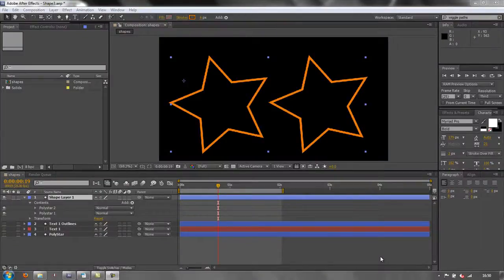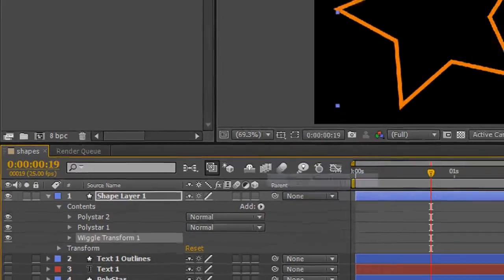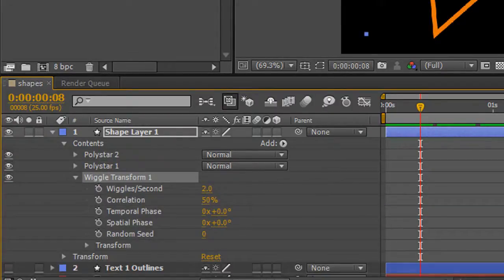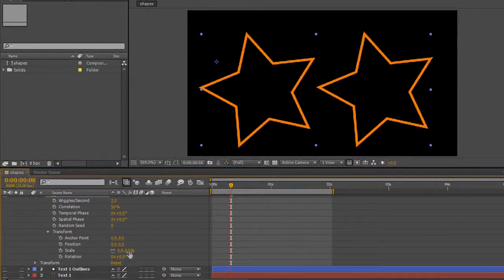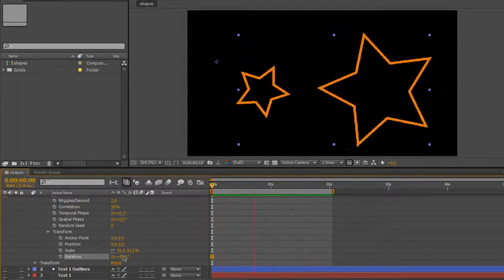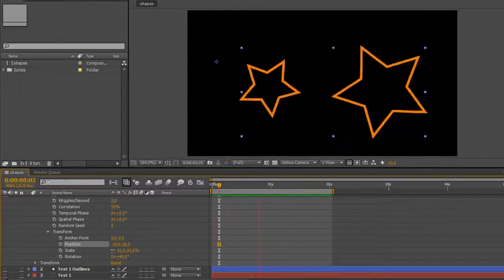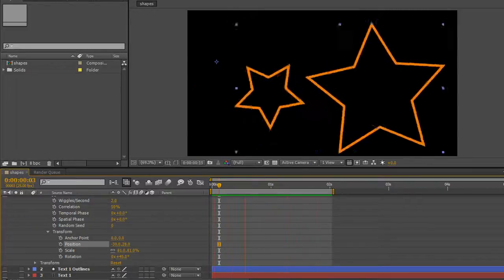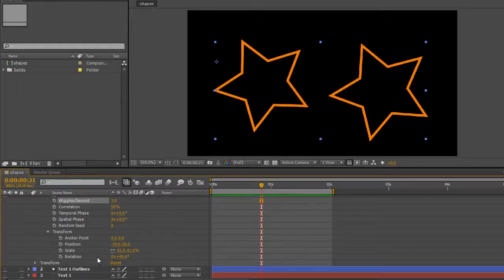AE Basics 27: Shape Layers Part 11 - Wiggle Transform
AE Basics - A Creative COW series for new users of Adobe After Effects. Lesson 27: In the eleventh tutorial looking at Shape Layers in After Effects, Andrew Devis demonstrates the Wiggle Transform operand.